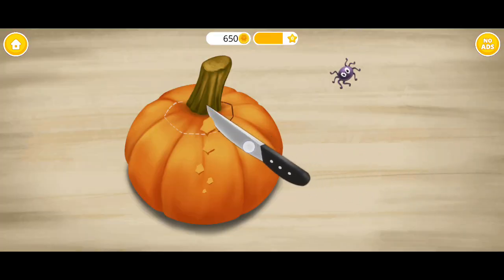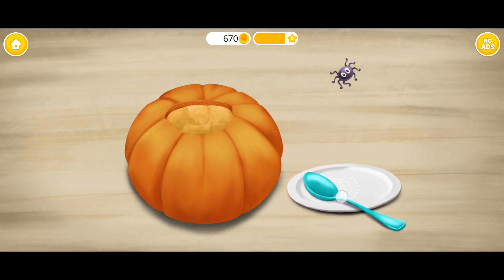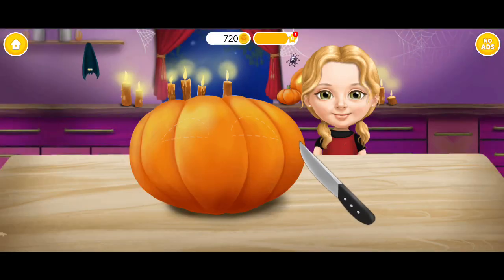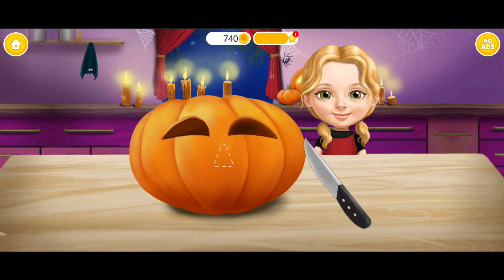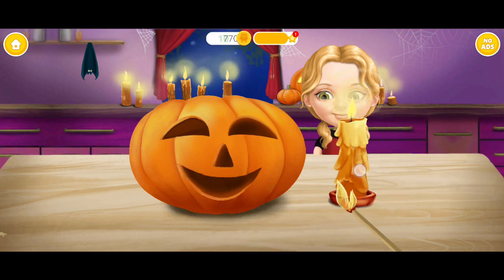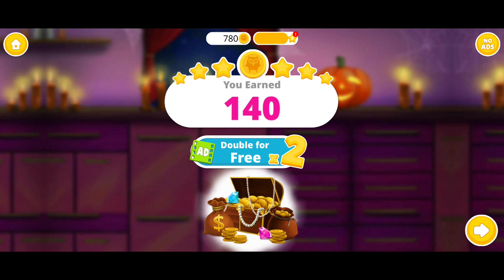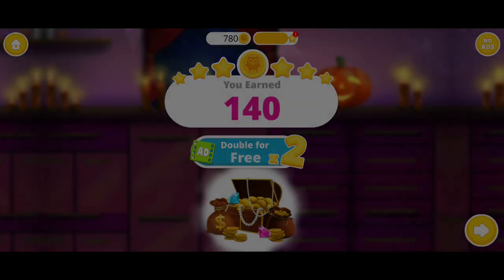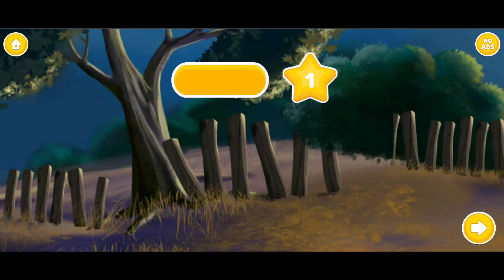💛💚💙 TutoTOONS - Halloween Fun video 3